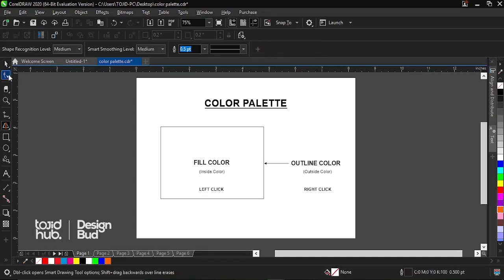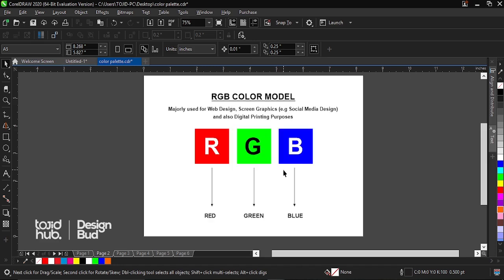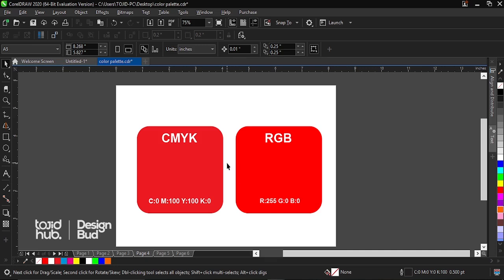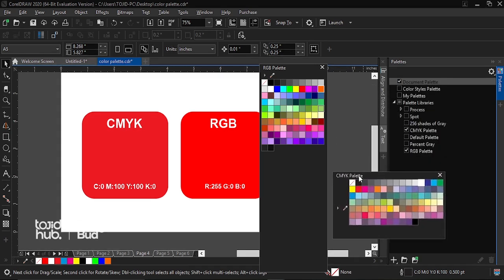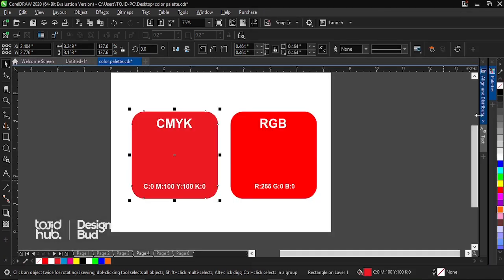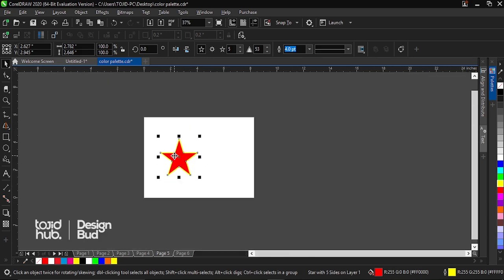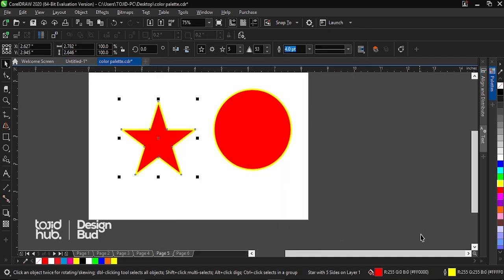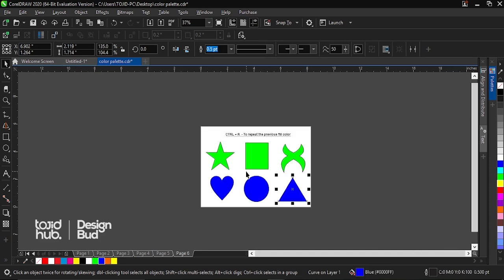Understanding Color Palette in Design (module 2)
Color palette is one of the most important elements in graphic design and branding. In this video, you’ll learn what a color palette is, why it matters, and how designers use color palettes to create beautiful and professional designs.

This lesson is perfect for beginners in graphic design, branding, and digital design who want to understand how to choose and combine colors correctly.